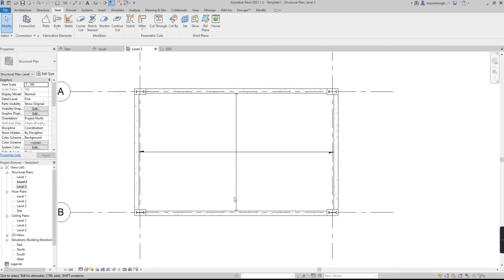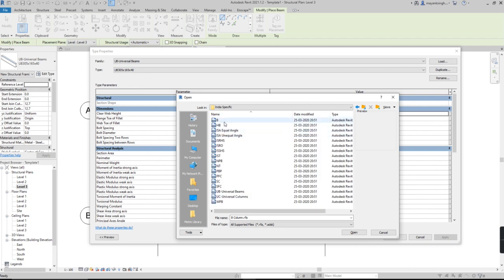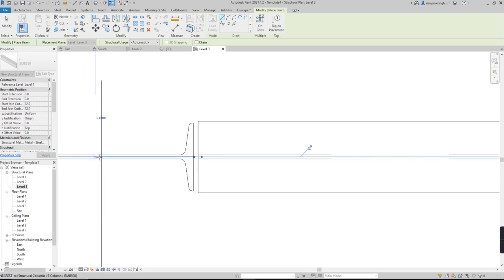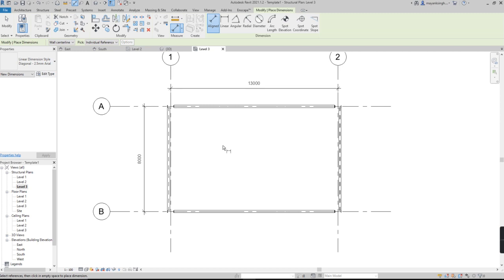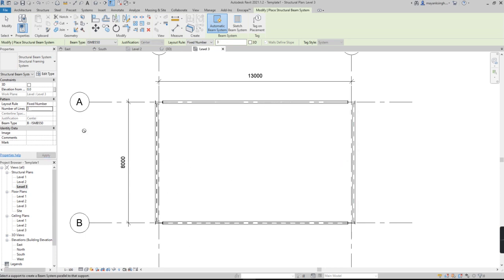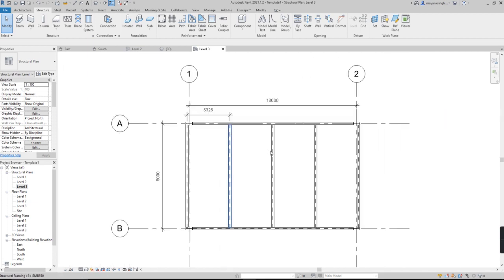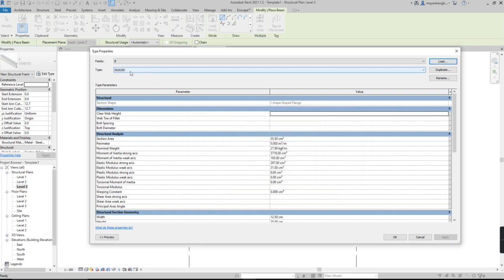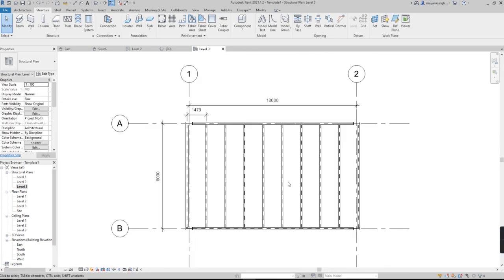02 Modelling Steel Beams